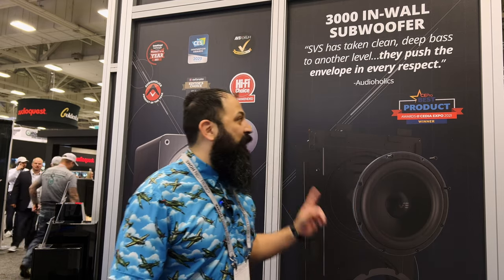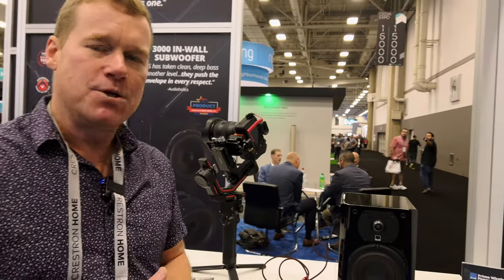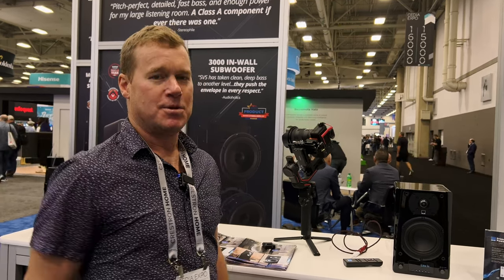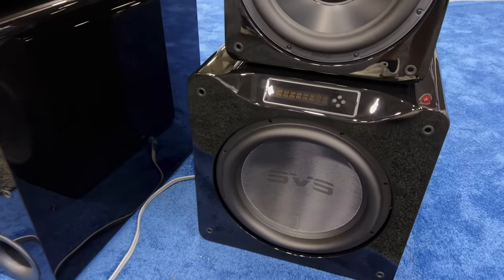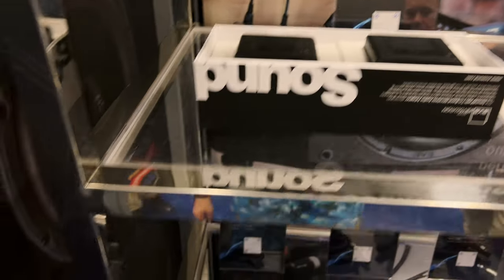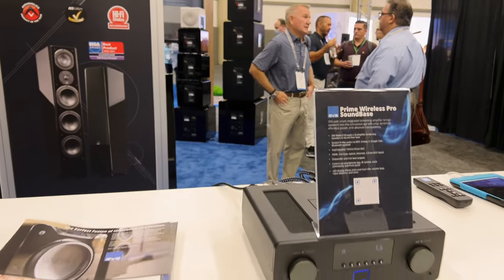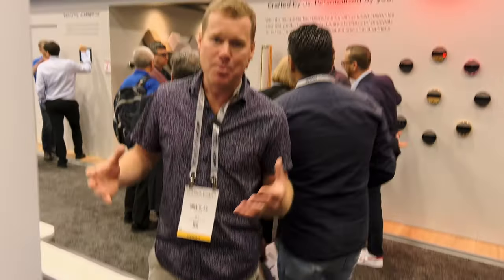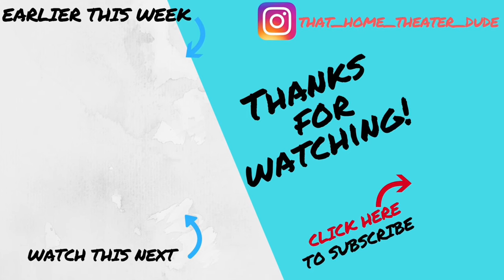SVS Dual 9-inch in-wall SUBWOOFER?! CEDIA 2022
SVS Dual 9-inch in-wall SUBWOOFER?!